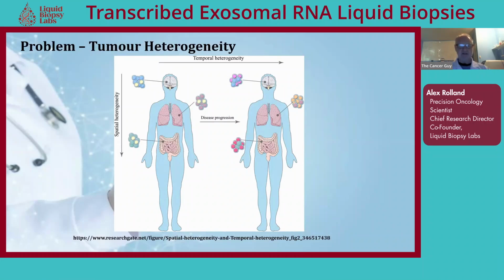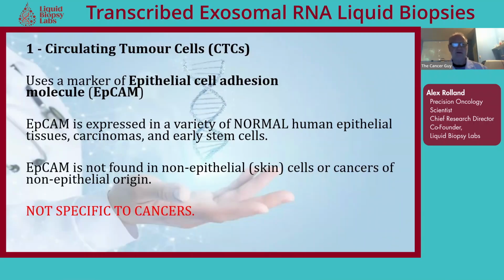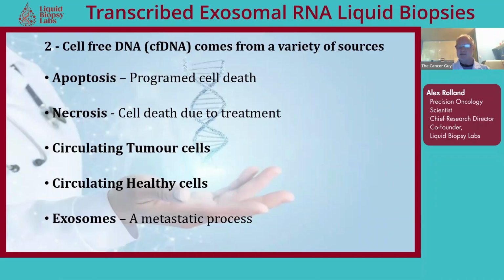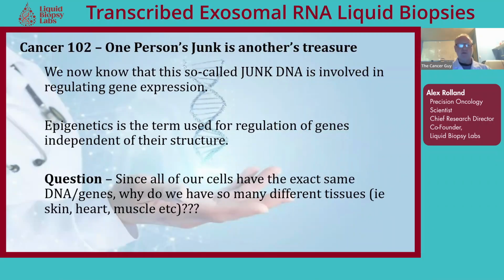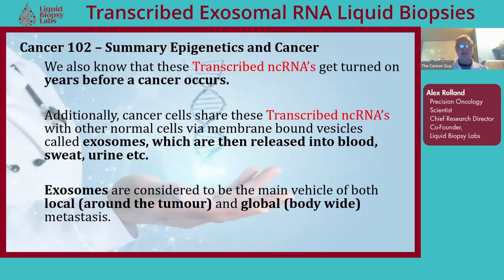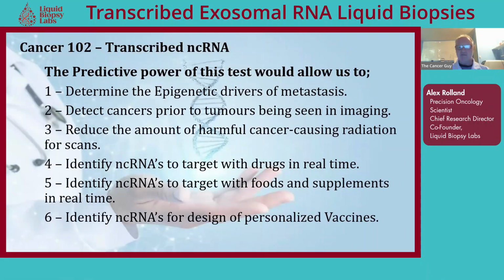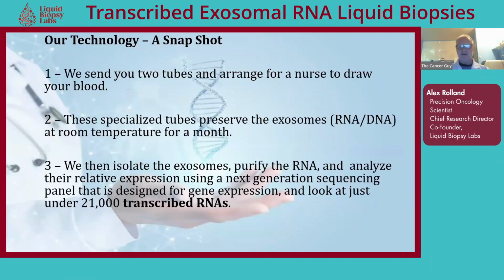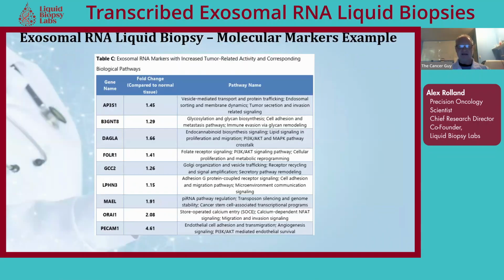Transcribed Exosomal RNA Liquid Biopsies And Real Time Cancer Detection And Analysis.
In this video, I talk about our the amazing new technology from LBLabs using liquid exosomal transcribed RNA and its ability to detect cancer activity at an early stage. I also discuss how this test can be used in real time to identify the drivers of metastasis and how you can modify these drivers via dietary interventions and supplements.